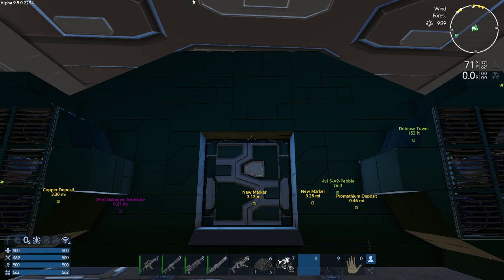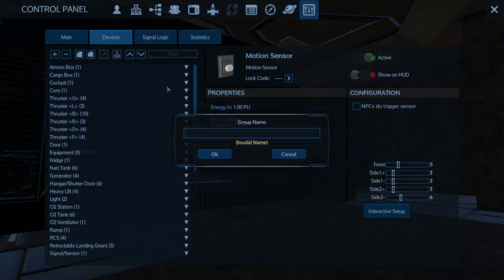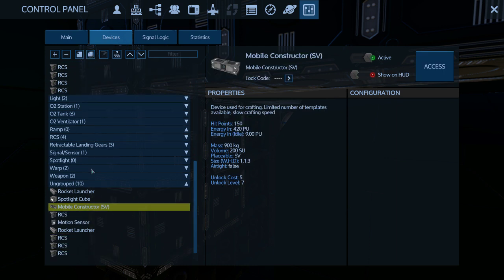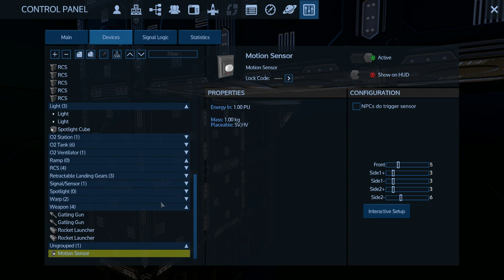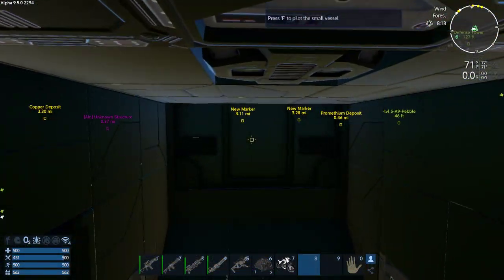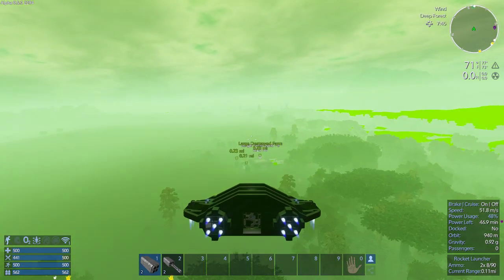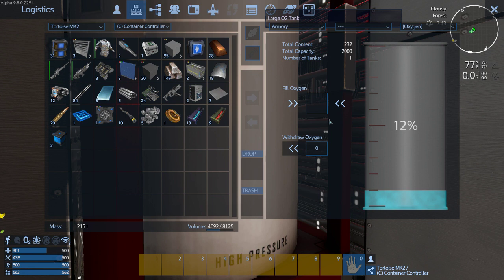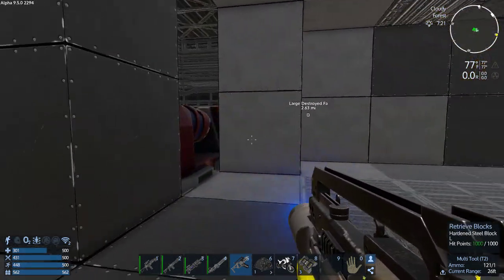Lots of Containers | Empyrion Galactic Survival a9.5 | S3 E22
Taking on the armory and all of its many containers.